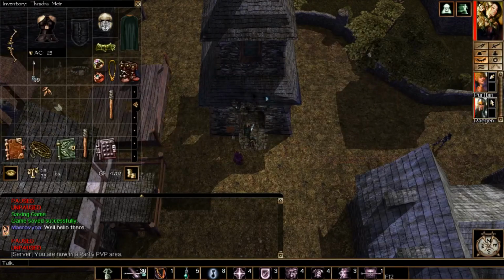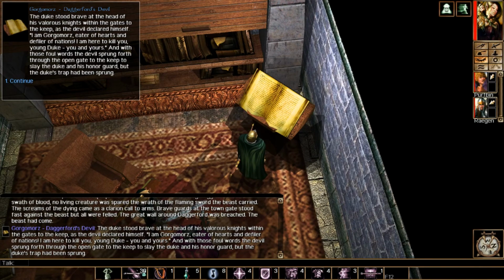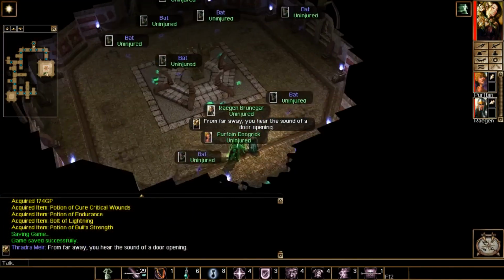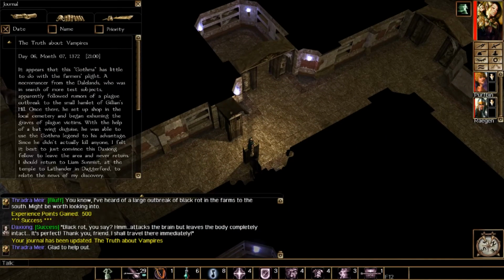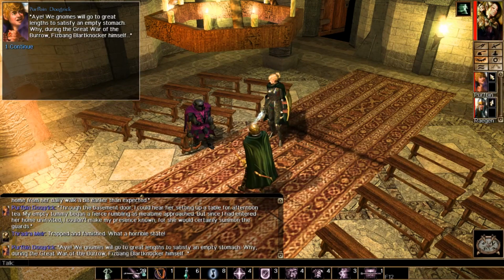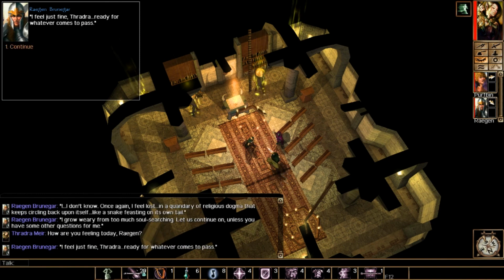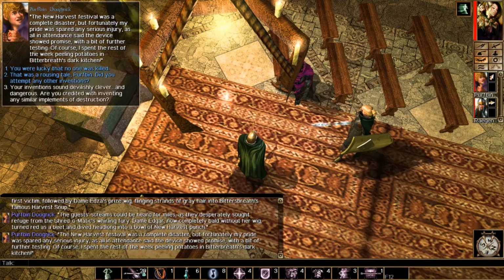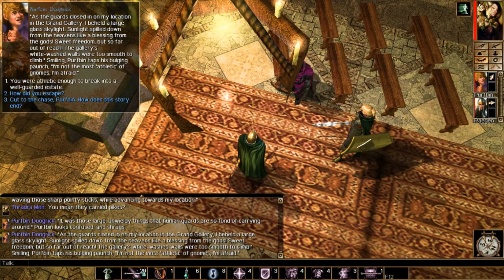Let's Play Darkness Over Daggerford EE Part 17 - The Truth of Gothma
We finally discover the truth of the odd happenings in Gillian's Hill.